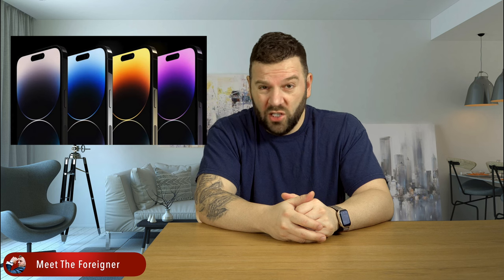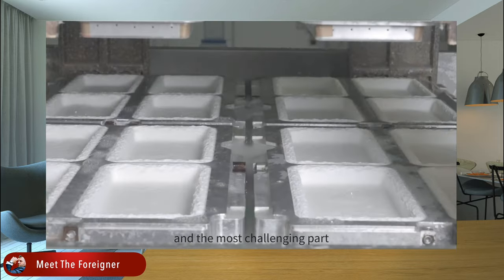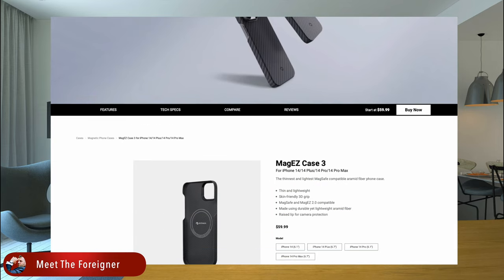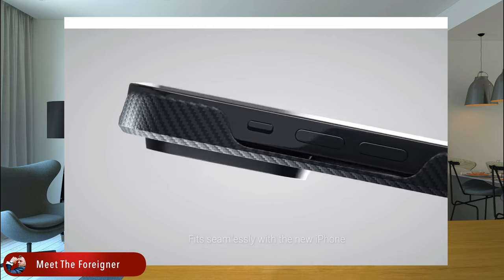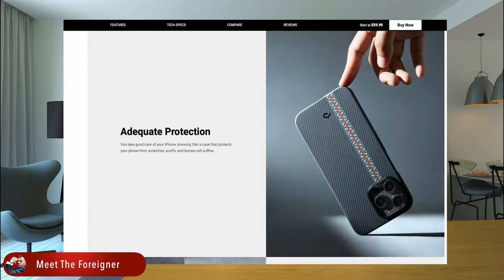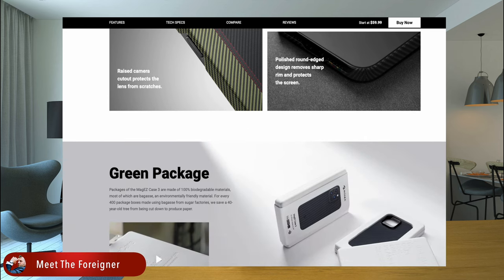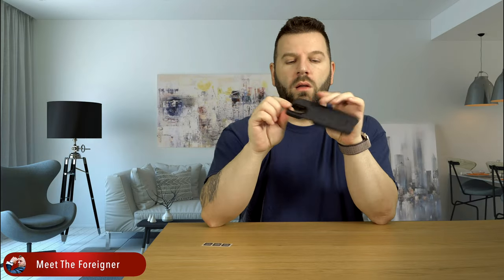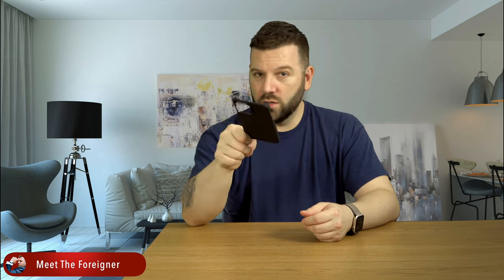PITAKA MagEZ Case 3 for iPhone 14 Series World’s Thinnest and Lightest Case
Links for the products in the video:

Amazon US
Amazon CA
Amazon UK
Amazon DE

MagEZ Case 3 for iPhone 14 Series: 14 / 14 Plus / 14 Pro /1 4 Pro Max

The thinnest and lightest MagSafe compatible aramid fibre phone case.

- Thin and lightweight.
- Skin-friendly 3D grip.
- MagSafe and MagEZ 2.0 compatible.
- Made using durable yet lightweight aramid fiber.
- Raised lip for camera protection.

As thin as a credit card

The PITAKA iPhone 14 case, even with built-in MagSafe magnets, is 0.95mm thin (600D version), and with a minimum weight of 17.3g.

If you want more protection, pick the MagEZ Case Pro 3, which is inevitably a bit heavier and thicker due to extra layers, the reinforced bumper, and built-in airpockets. Still, it's much slimmer than most protective cases out there.

How can it be so thin and light?

Using the MagSafe SlimBoard™ technology, infused the powerful N52SH magnets and resin into one thin plate, making the overall case 33% thinner and 27% lighter than the MagEZ Case 2.

As usual, the case is crafted using aerospace-grade aramid fiber, which is 5 times stronger than steel but is about 5 times lighter.

Minimalist Style

You want to enjoy the original design of your iPhone 14 and appreciate its beauty as much as possible.

Adequate Protection

You take good care of your iPhone, knowing that a case that protects your phone from scratches, scuffs, and bumps will suffice.

A Lighter Lifestyle

You want to drop the unnecessary weight and start to live a simpler and lighter life.

Compatible with MagSafe and PitaFlow for Phones.

Chamfer cutting makes the case look slimmer and more comfortable to hold.

Skin-friendly 3D Grip™

Through our sophisticated vacuum forming process, we keep the unique granular texture, 3D Grip™, on the surface of the aramid fiber case, to give excellent grip and premium feel in your hands.

Timeless Style & Understated Elegance

The classic black/gray and black/blue cases exude timeless luxury. And the Fusion Weaving series, Overture and Rhapsody, were selected to easily style up your new iPhone. They were crafted using our proprietary Fusion Weaving technique, so they have this never-before-seen style to instantly make your phone look more fashionable.

Raised camera cutout protects the lens from scratches.
Easy access to buttons and the charging port.
Polished round-edged design removes sharp rim and protects the screen.

Specs:

Thickness:
- 0.95mm (600D)
- 1.05mm (1500D Black/Grey)
- 1.2mm (1500D Black/Blue)

Weight:
- iPhone 14: 17.5g (600D), 18.9g (1500D)
- iPhone 14 Pro: 17.3g (600D), 18.6g (1500D)
- iPhone 14 Max: 20.5g (600D), 22.5g (1500D)
- iPhone 14 Pro Max: 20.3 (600D), 22.3g (1500D)

Materials and Tech:
- Aramid fiber
- Fusion Weaving

There is no guarantee that you will reach the same outcome or results as the people in this video (myself and the team) as circumstances may be different.
This means that if you click on one of the links and make a purchase, we may receive a commission (at no extra charge to you) which will probably make us rich…or most likely not.
We have taken reasonable steps to ensure that the information on this video is accurate, but we cannot guarantee that the websites mentioned in this video are free from errors or kept up to date.
All information was correct and accurate on the date when this video was published.
If accessing any of the websites mentioned in the video or in the description, please look for a “https” connection which means a secure connection to that specific internet address, otherwise we do not advise visiting the specific address or disclose personal, sensitive or financial information with them.
We are trying to post Amazon links for most of the products as we trust the website is safe and secure, but we cannot guarantee for the sellers. Luckily Amazon does that on their behalf so you should be covered in case of any issues with the seller or the product.
We cannot guarantee the information will still be valid or accurate in the future, so please double check before making any decision or purchase.